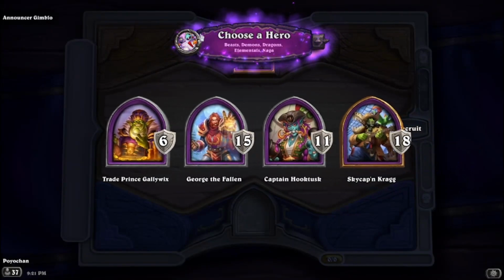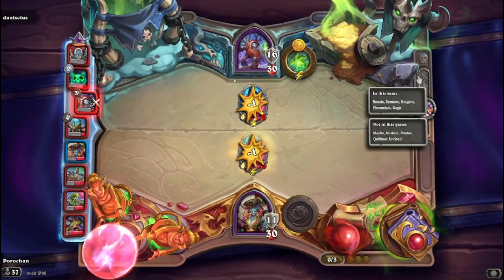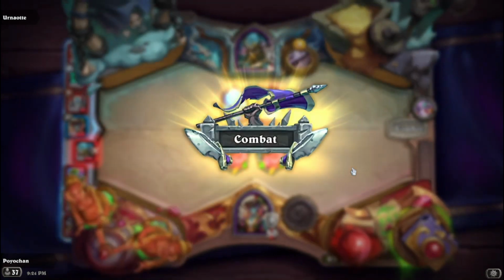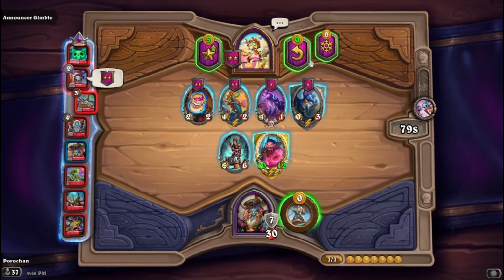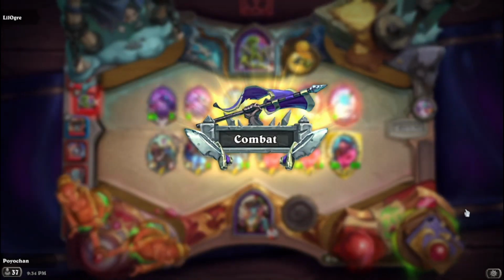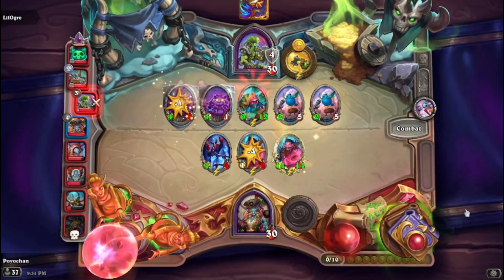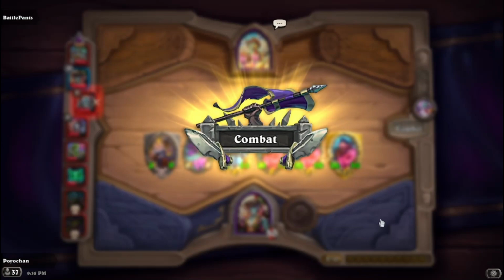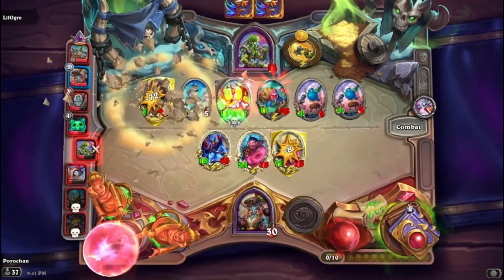Little league of pain hearthstone battlegrounds play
Little league anomaly playing the demon wreath weaver build